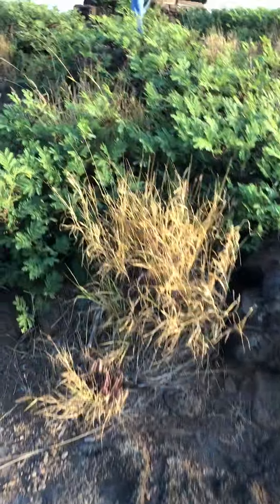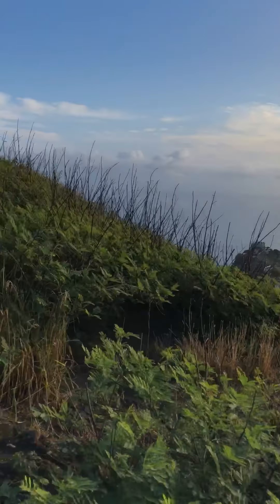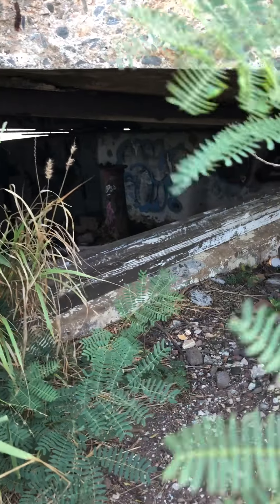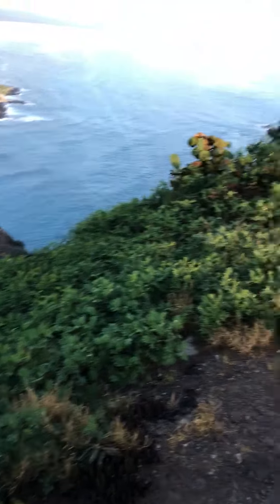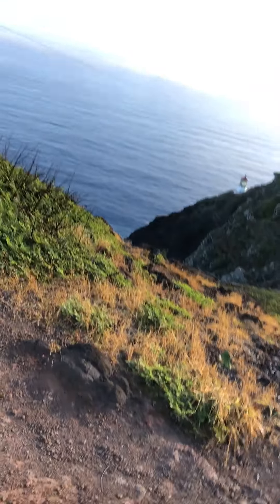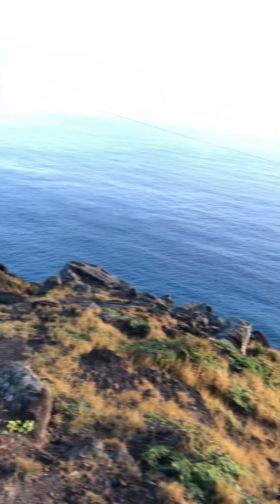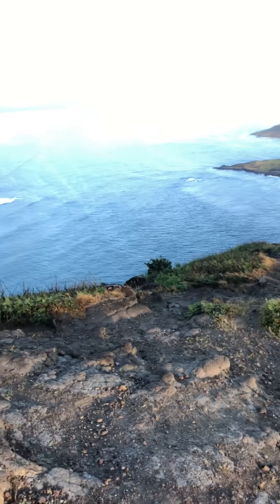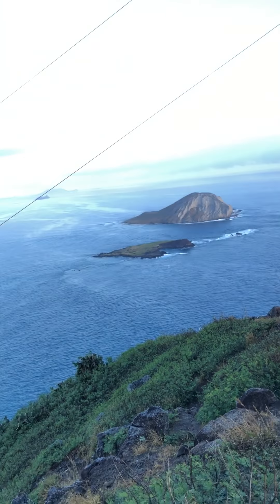Hiking on the Hawaiian mountains with WW2 bunkers and and awesome view/Vlog #1 Grandpa & Bro Jon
I enjoyed hiking so much, I didn’t Vlog that much but hope you enjoyed!